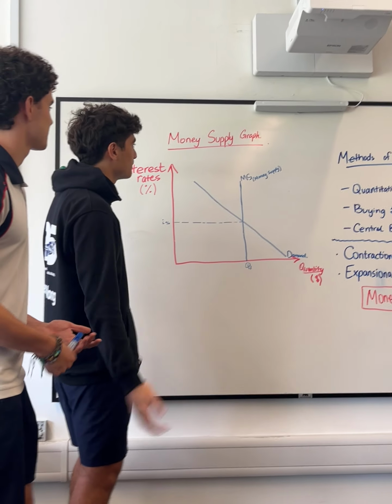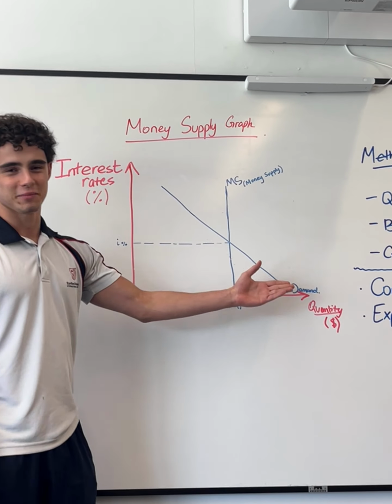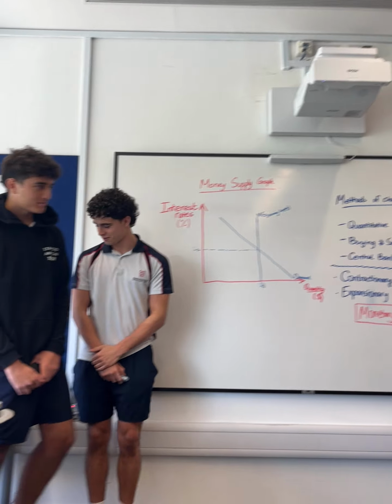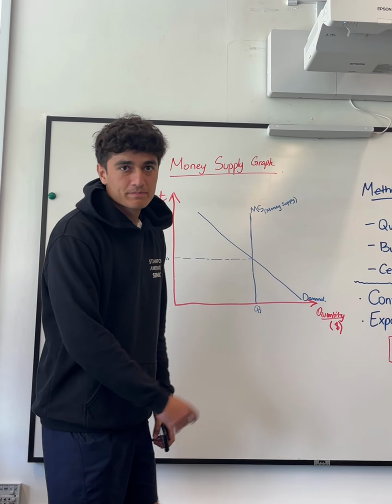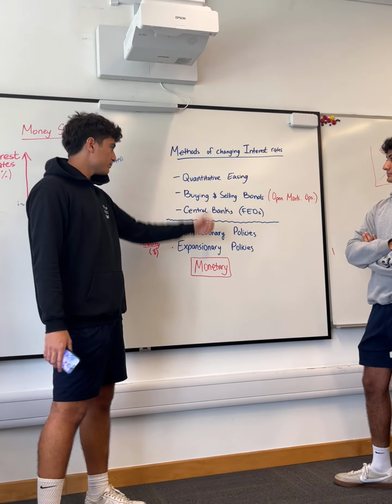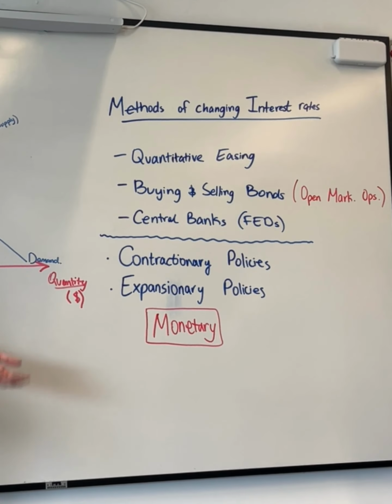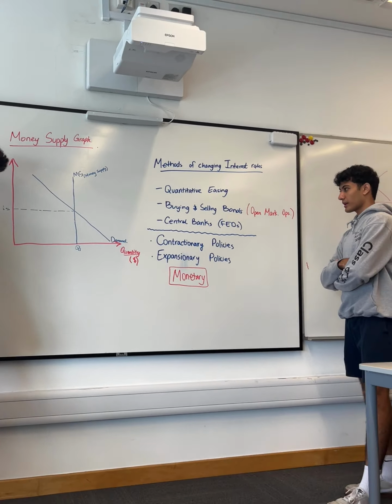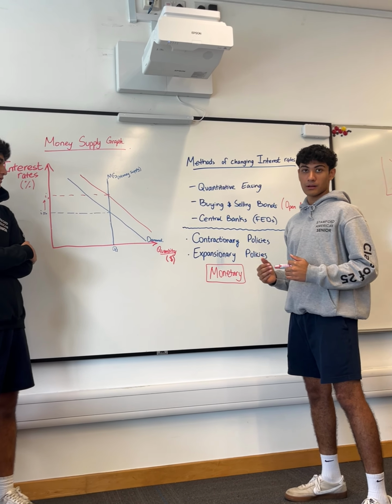Money Supply Graph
How an economy controls its money supply to either increase consumer spending or decrease it.